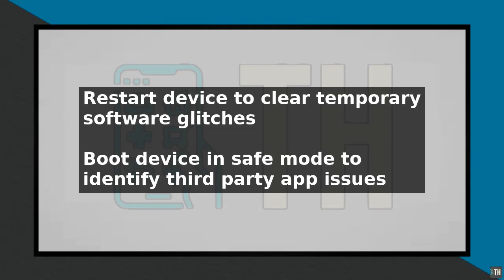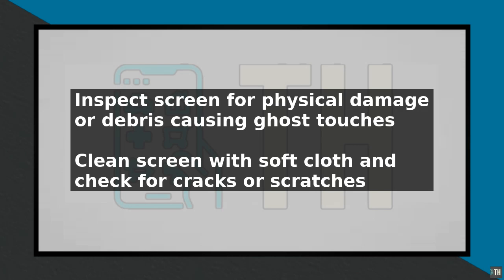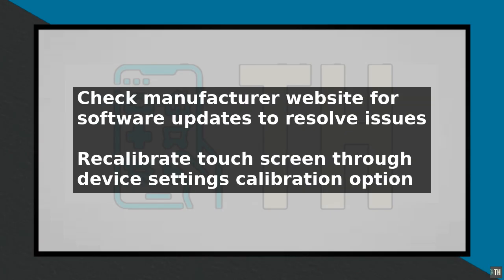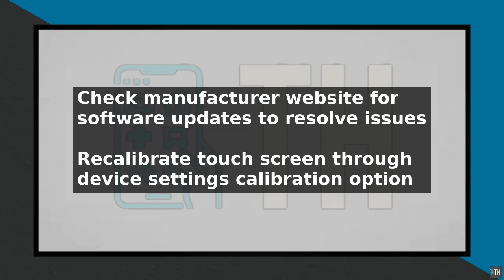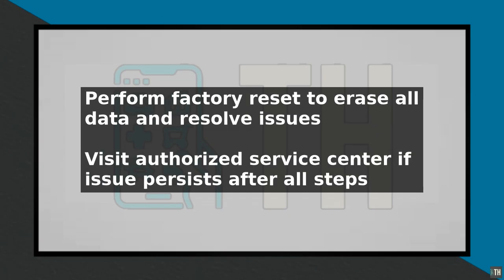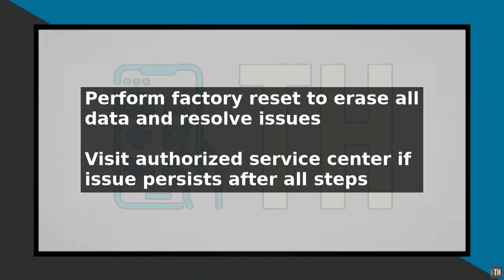How To Fix Ghost Touches On Android (2025)